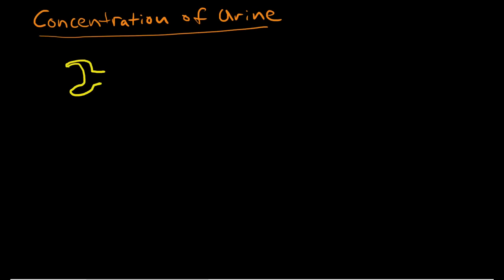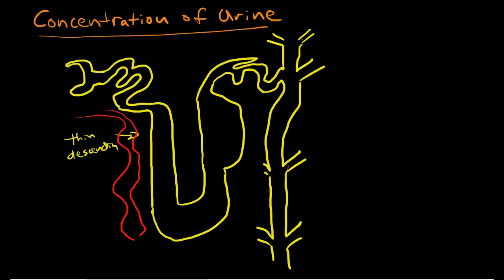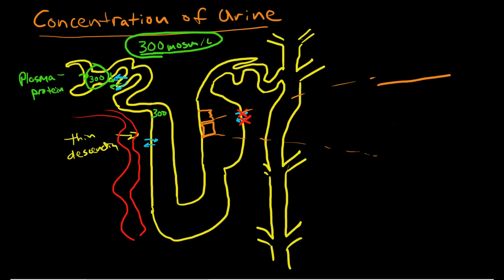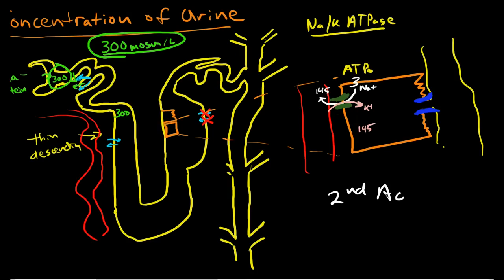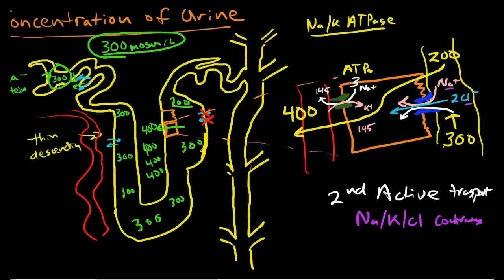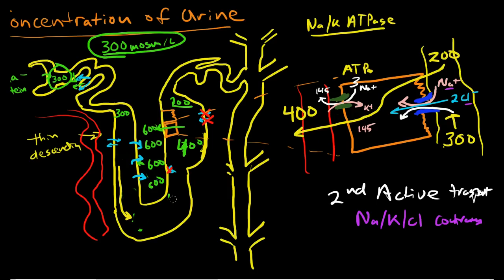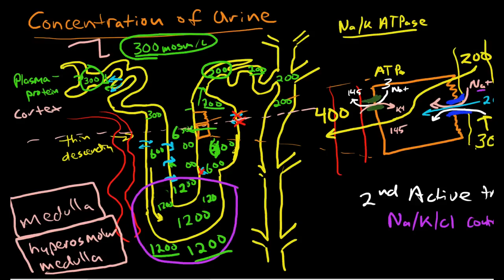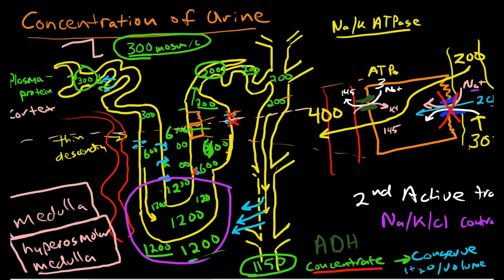Renal Physiology: Concentration of Urine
Physiology lecture describing the concentration of urine including the actions of the sodium-potassium-chloride contransport and the counter-current mechanism.